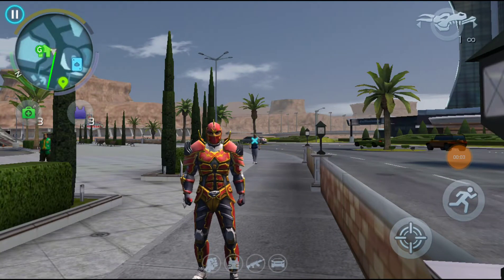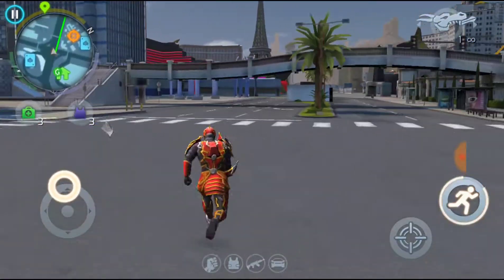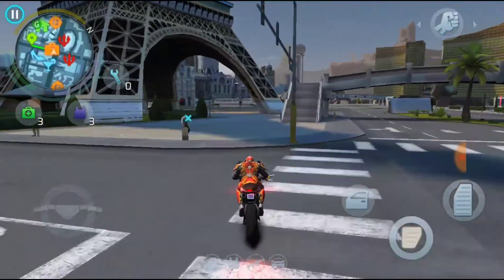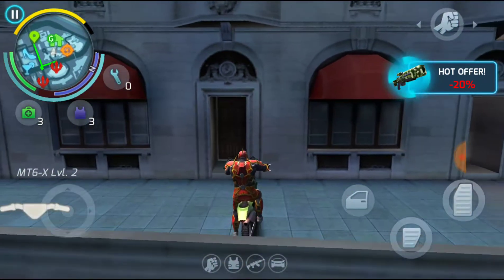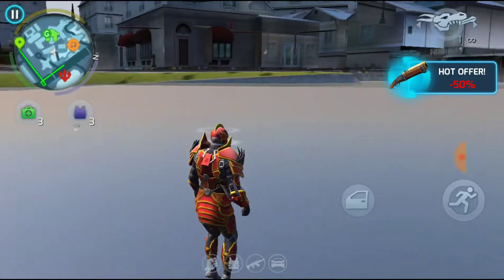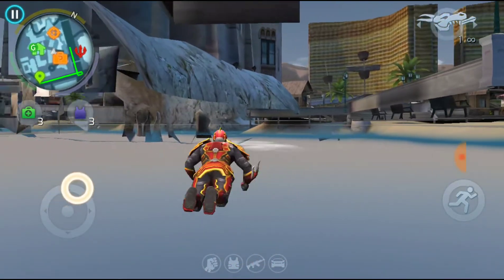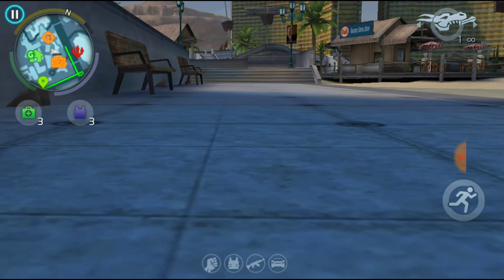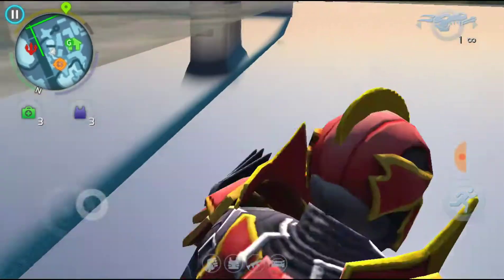SWIMMING UNDER CITY (GLITCH) | Gangstar Vegas | Gamer Flicks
Hello guys , in this video im gonna show you a simple glitch by which we can swim underwater . This glitch was presented by my friend - Rohan Vaidya. Hope you like it.